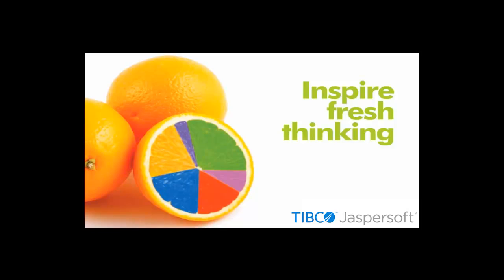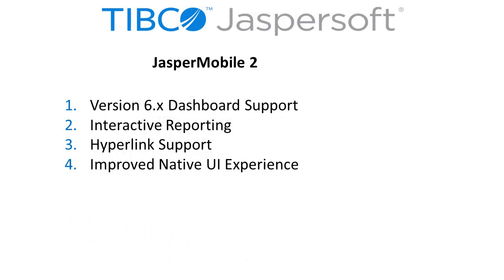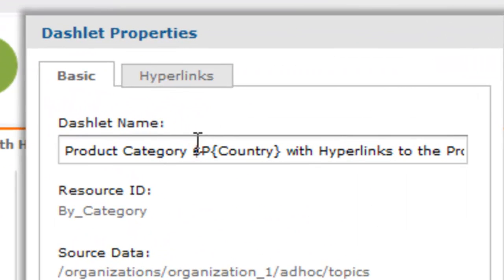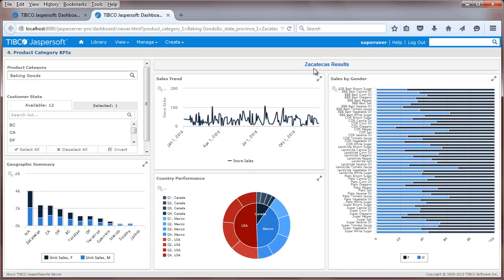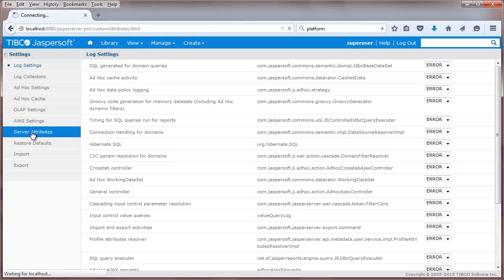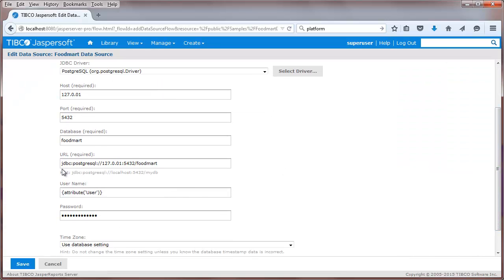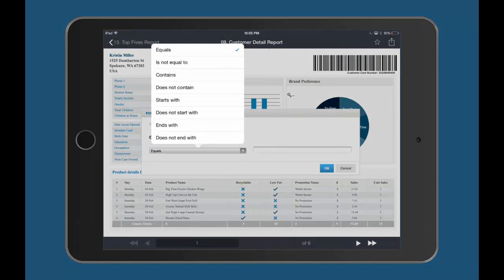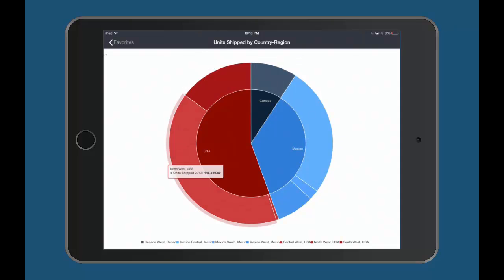What's New Jaspersoft 6.1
Overview video highlighting the Version 6. 1 and JasperMobile 2.0 releases.